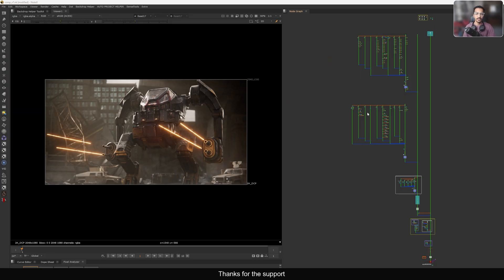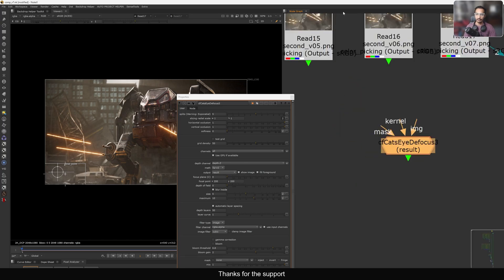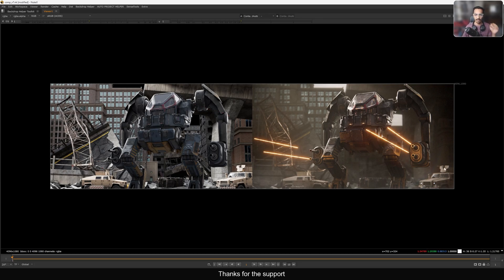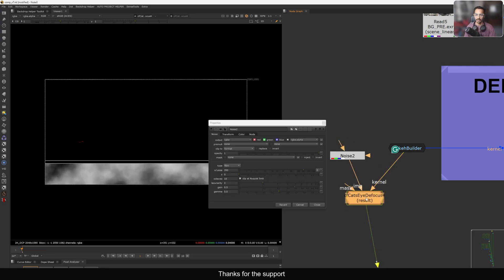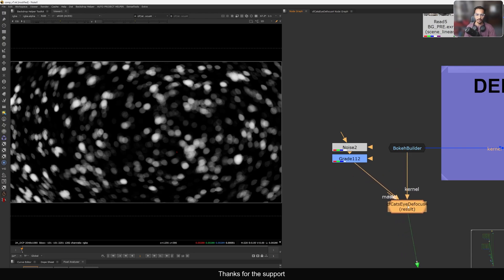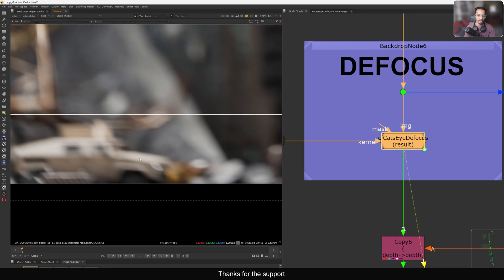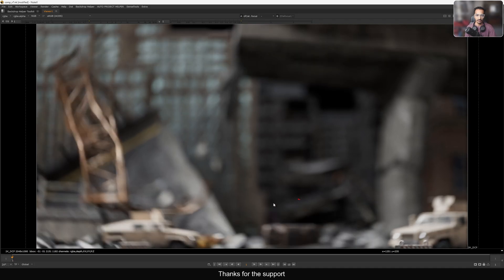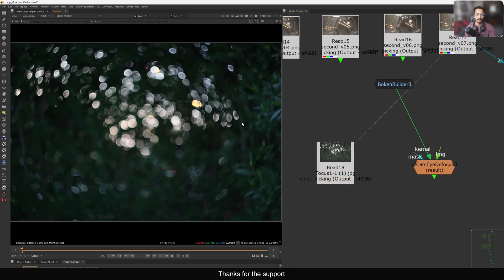Create AMAZING CatEye Defocus in Nuke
Hello, everyone. Welcome back to another Nuke tutorial. In this one, we're going to see how to create cat eye defocus in Nuke. It's also called Swirly cat-eye defocus. there are a few options available in Nuke (gizmos) that can achieve the look.

if you want to see how to do this without any gizmo in Nuke, watch this tutorial

Chapters:
00:00 Intro
00:14 Comp and Defocus Overview
00:50 cfCatsEye Defocus Toolset
02:09 CatsEye Defocus Ref image
02:24 Before and After
03:31 cfCatsEye Defocus in action
06:28 Comparison with ZDFocus
07:42 Outro